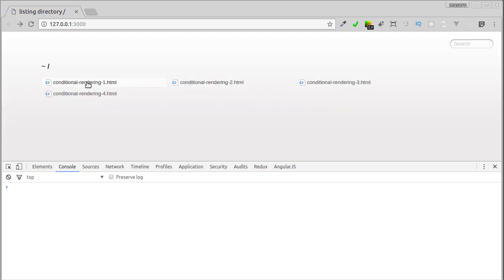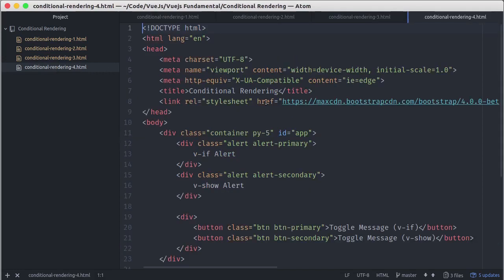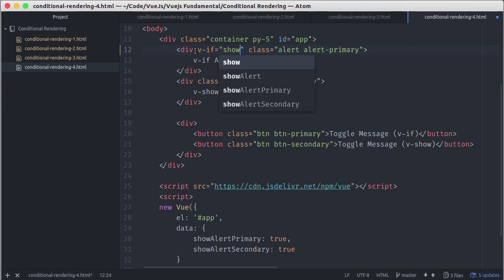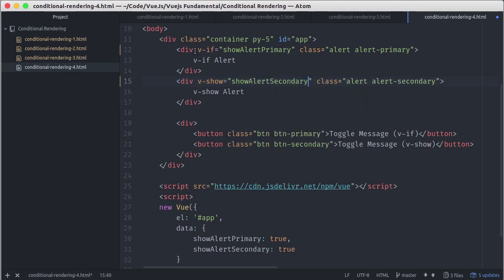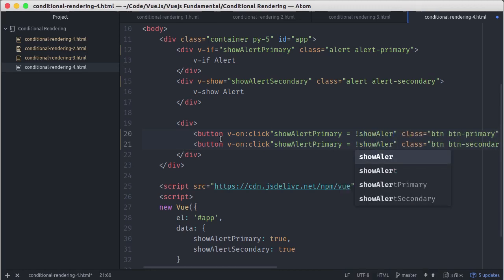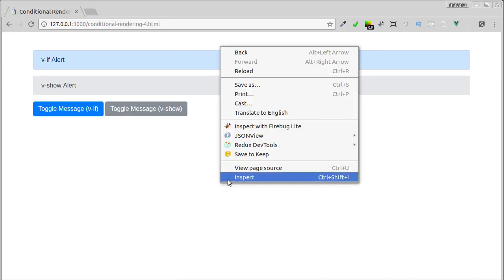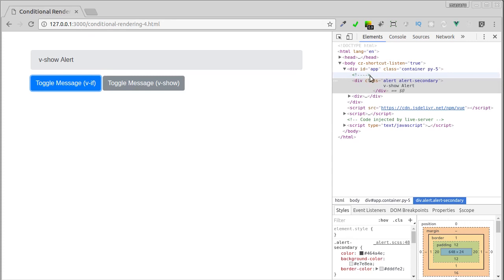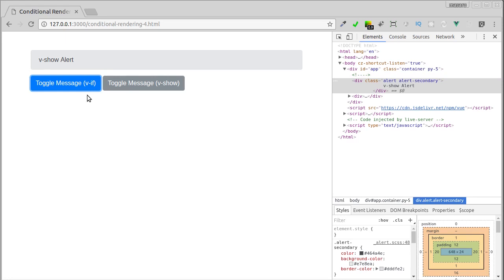Vue.js Fundamental - Conditional Rendering - Part 3 of 3 (8)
Besides v-if and v-else, vue.js also provides another directive that is v-else-if. We can make use this directive if we have more than 2 different elements that we want to show or hide based on certain conditions.

Just like v-if, this directive receives a boolean value. When the value is true, the element where it is placed will be shown or hidden when it's false.